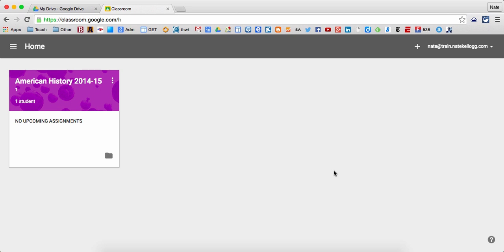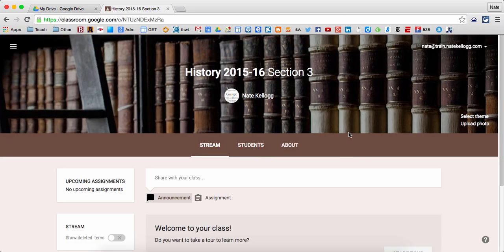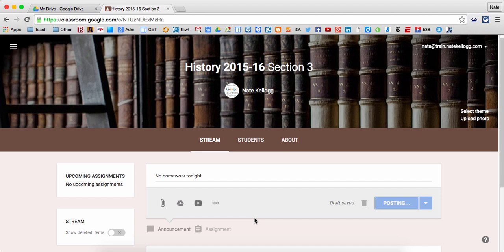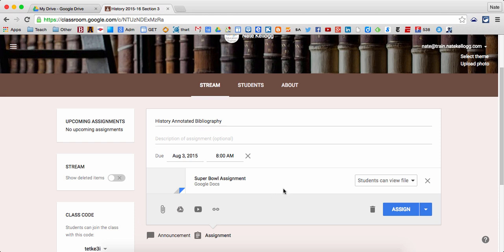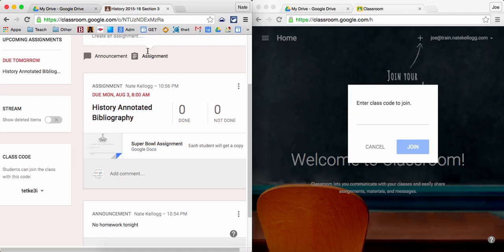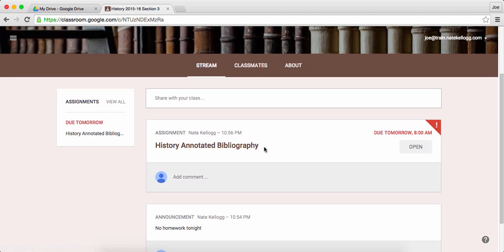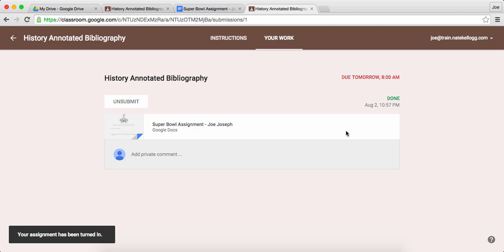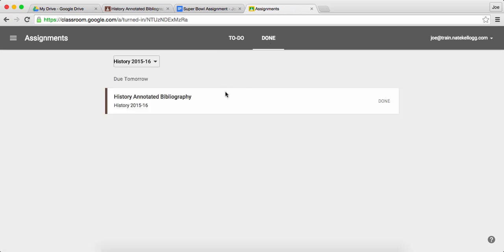Google Classroom - 5 min demo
Walkthrough of Google Classroom.